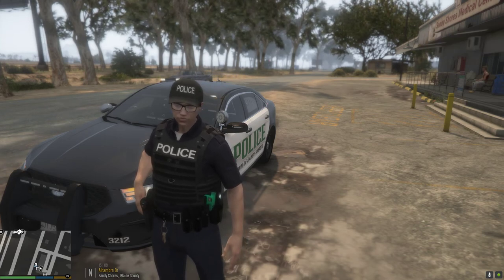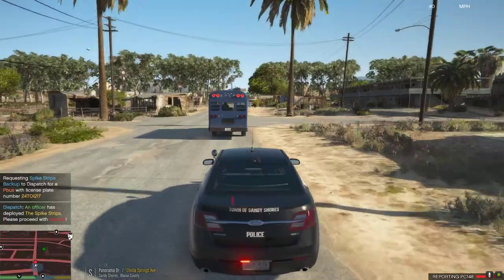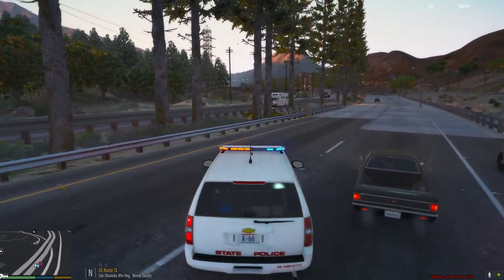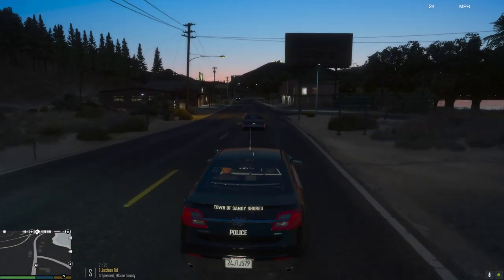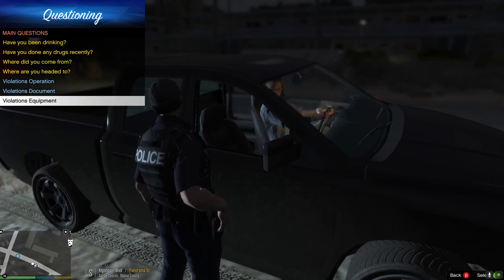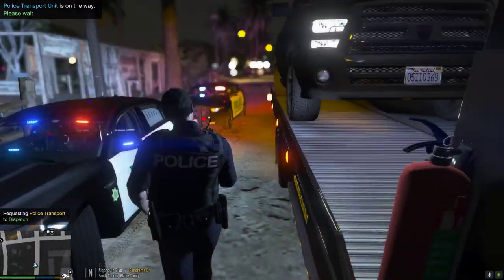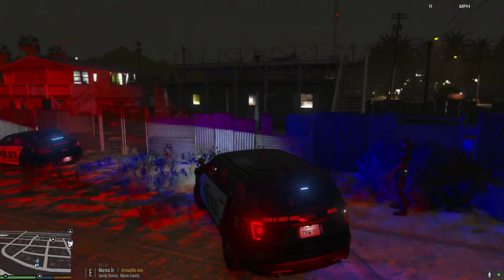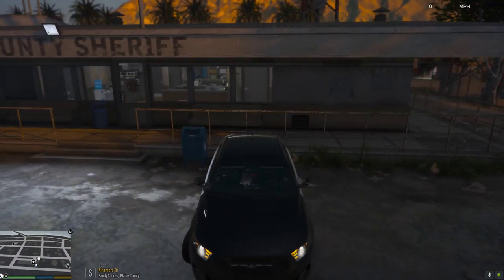Grand Theft Auto V LSPDER 4.9 DAY112